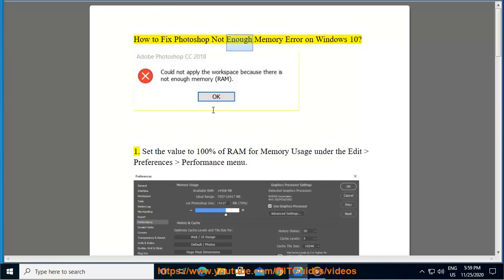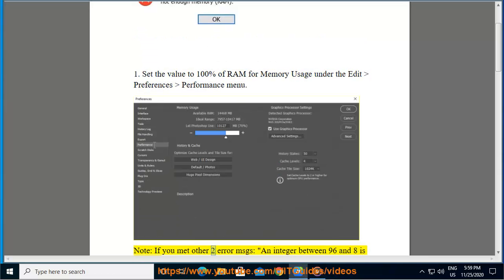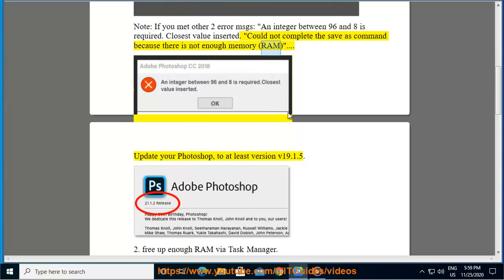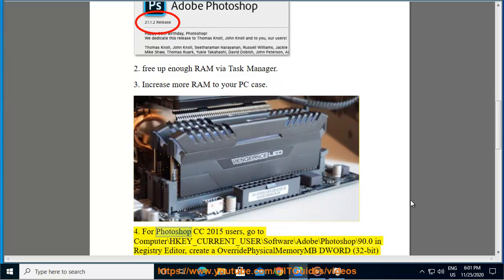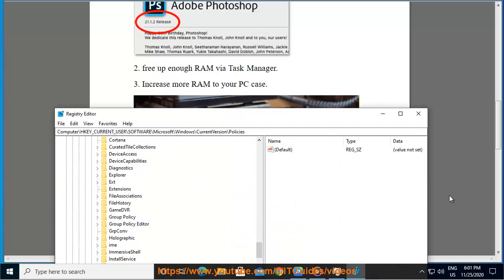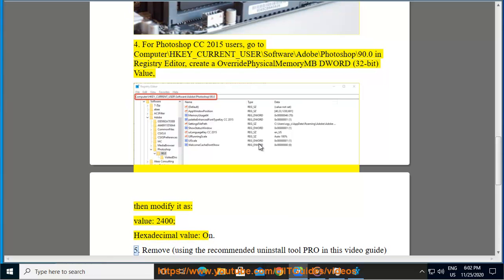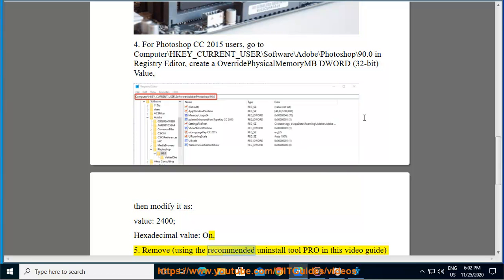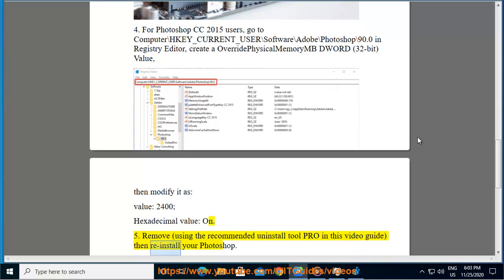Fix Photoshop Not Enough Memory Error on Windows 10/8/7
Here's how to Fix Photoshop Not Enough Memory Error on Windows 10/8/7. To effectively remove unwanted/problematic programs, run this best uninstall tool@